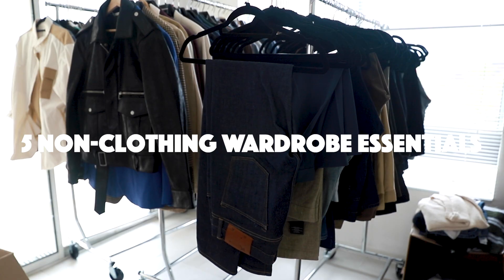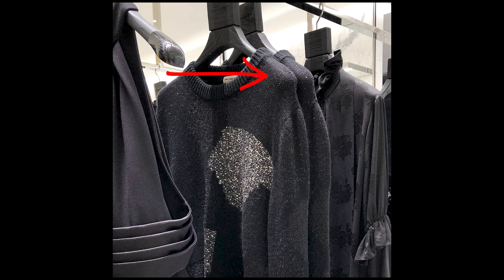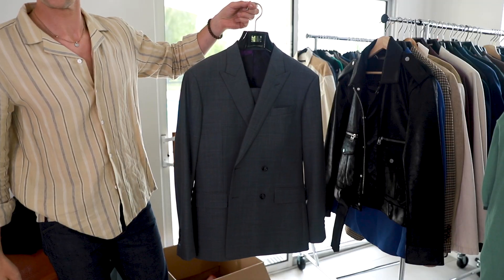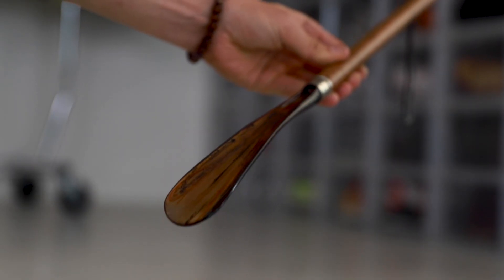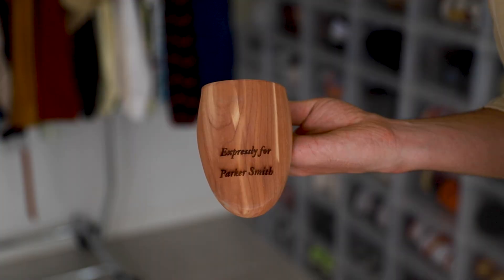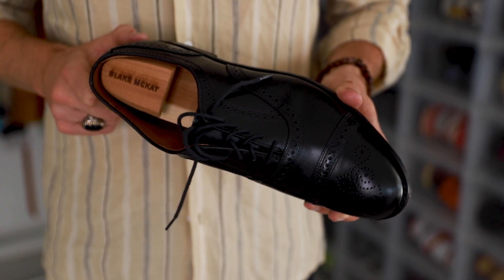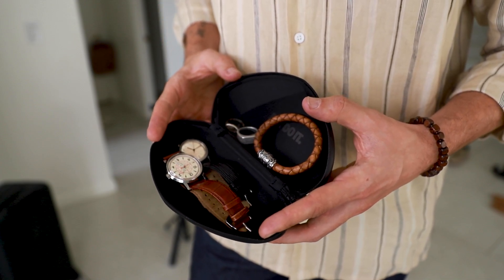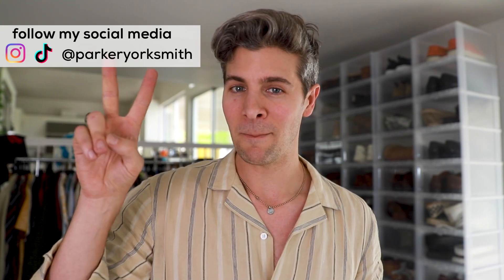5 (Non-Clothing) Wardrobe Essentials Everyone Needs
Even non-clothing items can be included in your closet and make your life a lot easier. I use all of these a lot more than I wear some of my clothes too.

Travel Steamer

Felt Hangers I Use
Suit Hangers
Wooden Jacket Hangers

Long Shoe Horn
Short Shoe Horn

Shoe Trees
Sneaker Shoe Trees

Hard Sunglasses Case